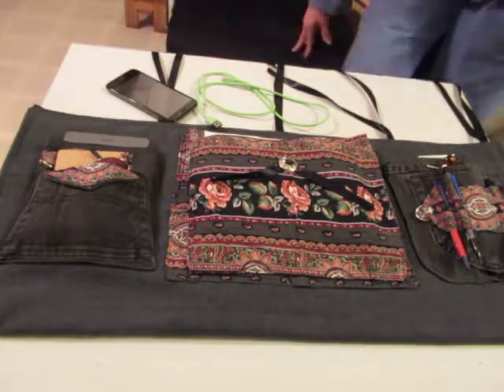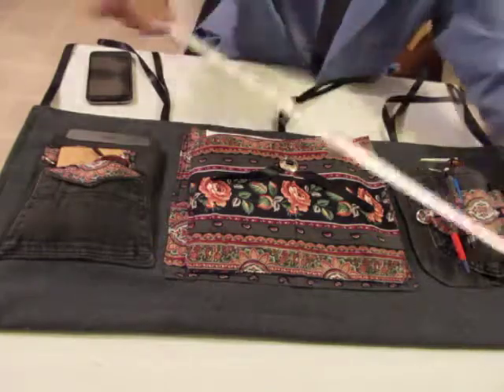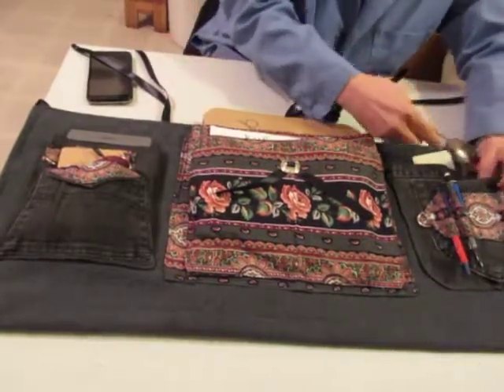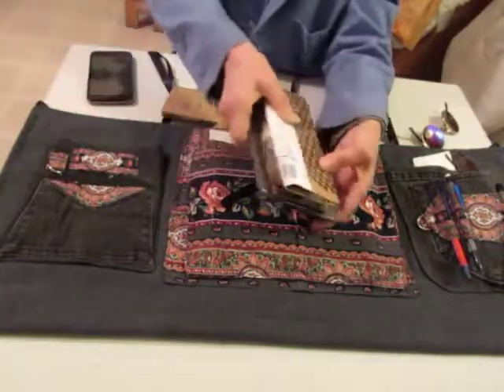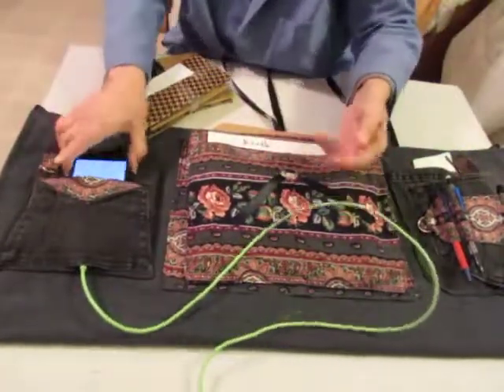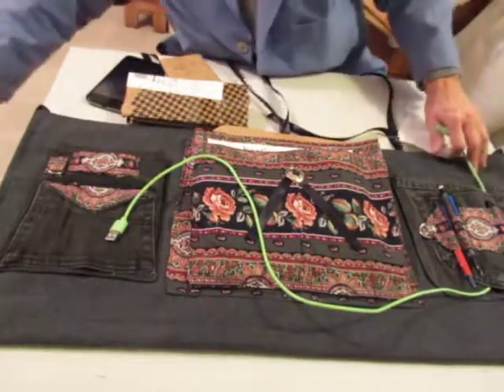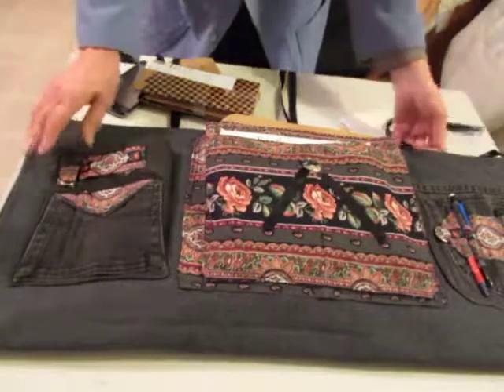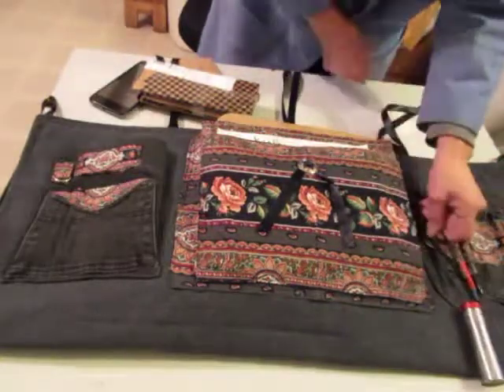Mvi 2128 Black & Rose Bedside caddy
Mvi-2128 Black-rose-caddy

A combination of Upcycled Roses with Black-Gray Borders recreated into a a creative, functional caddy to hang at your bedside.  Made from upcycled fabrics.